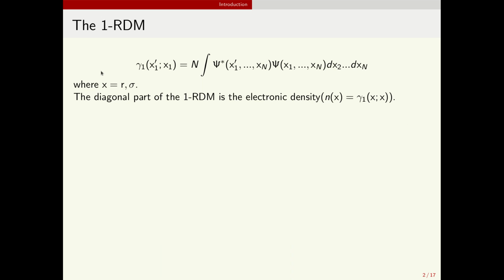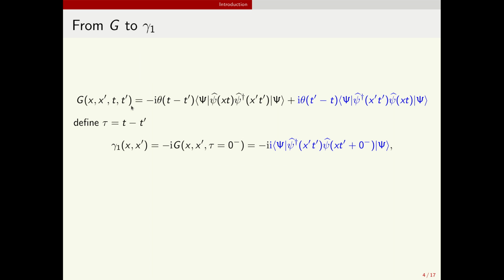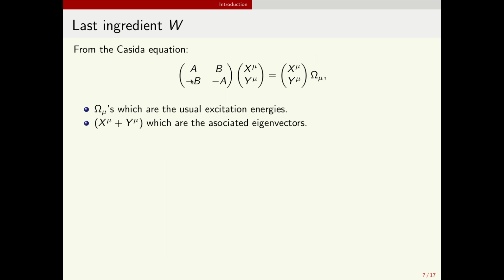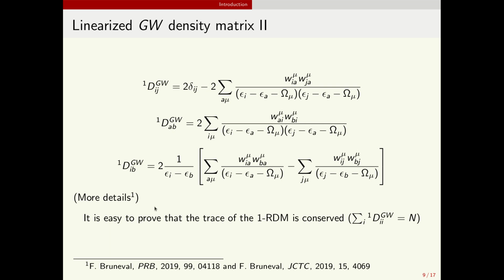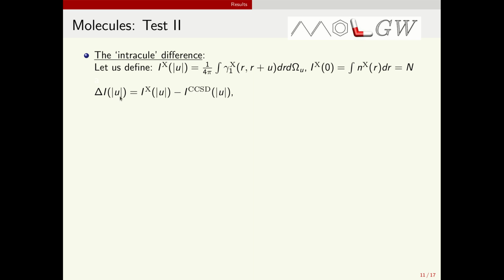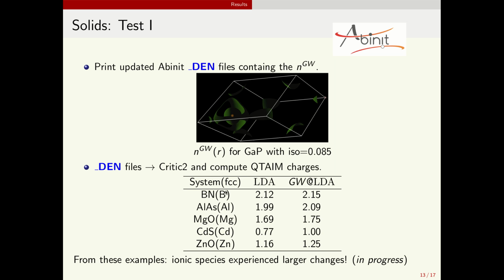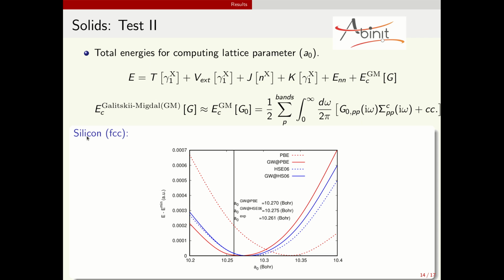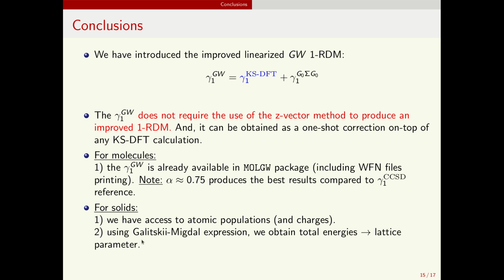JTMS 2020 Visioconference. Improved density matrices from GW approximation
Recorded presentation prepared for the conference:

JTMS 2020 : Journées "Théorie, Modélisation et Simulation" 2-6 nov. 2020 Visioconférence (France)

Here we describe how to obtain improved density matrices using the linearized version of the Dyson equation and GW method. We present some tests and the results obtained for molecules and atoms.

or as a comment to this video.